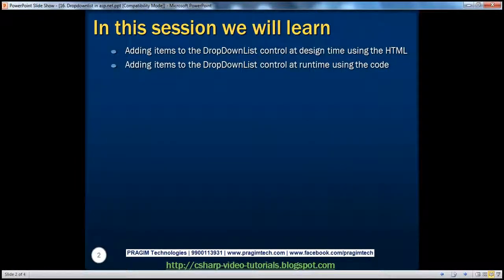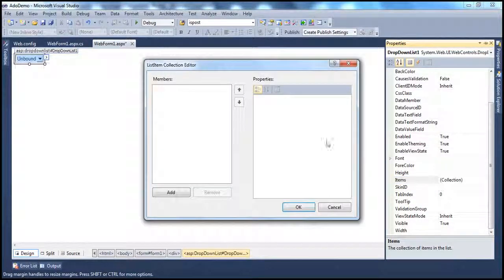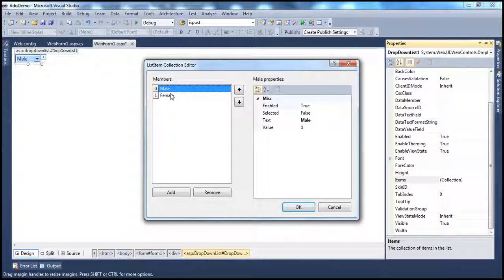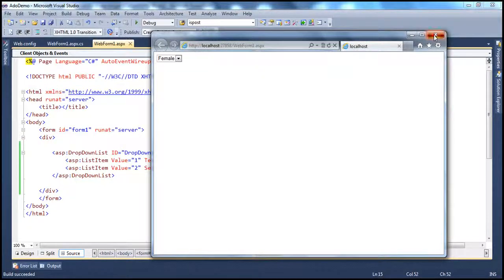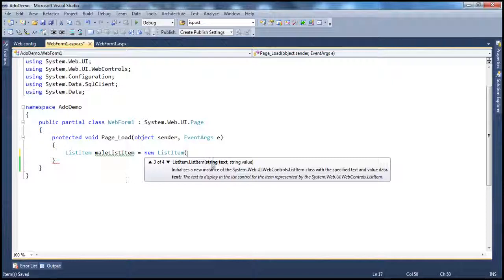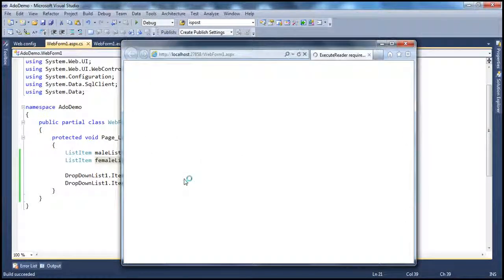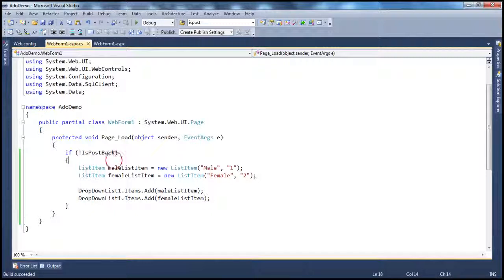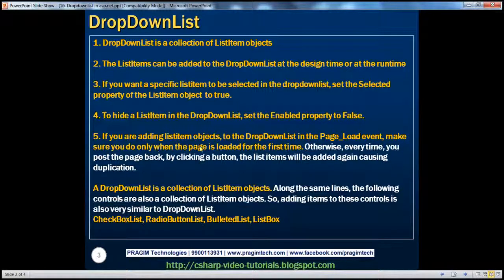Dropdownlist in asp net Part 16